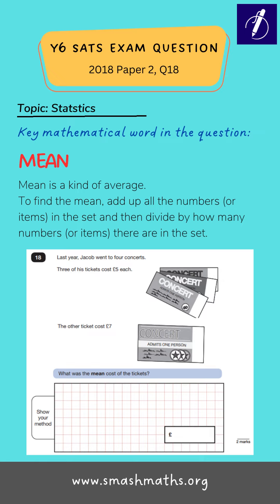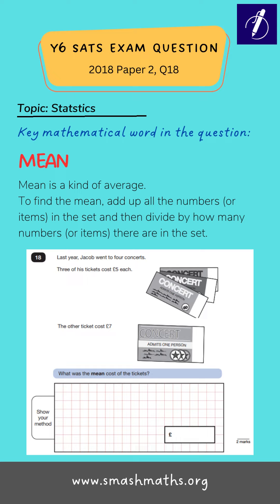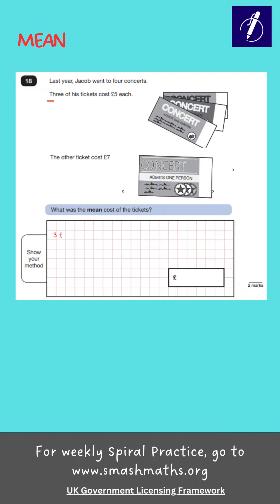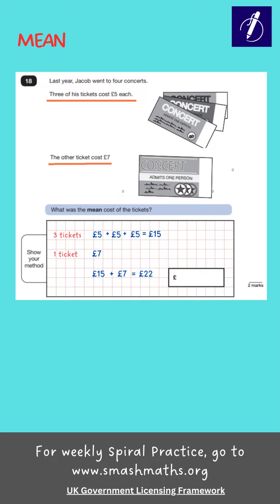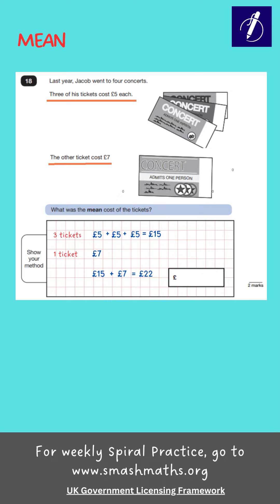Understand and apply the word "MEAN". Key Stage 2 online SATs Maths Practice Tests.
Mathematical language is key for children to learn and understand. It helps unlock how to answer exam questions for Year 6 SATs, 11+, 7+ and end of year Primary Assessments.

This video shows how the key maths vocab "MEAN" is tested in UK Primary SATs tests.

Created by SMASH Maths:
✅ Uses tried and trusted spaced repetition approach that boosts results
✅ Expert videos for all questions by Trevor Dixon (SATs exam marker and expert assessment writer) and Sarah-Anne Fernandes (Primary Mathematics Consultant)

For Years 1-6, SMASH Maths offers specialist programmes for:
✅ End of year exams, including Y6 Key Stage 2 SATs
✅ 7+ and 11+ exams, for leading grammar and independent schools
✅ Catch Up maths, to get back on track
✅ Home learning, to cover the whole curriculum in a structured and comprehensive manner